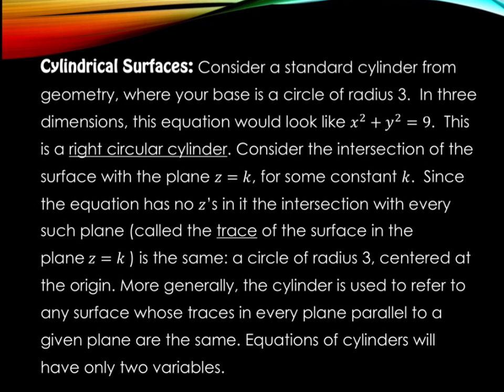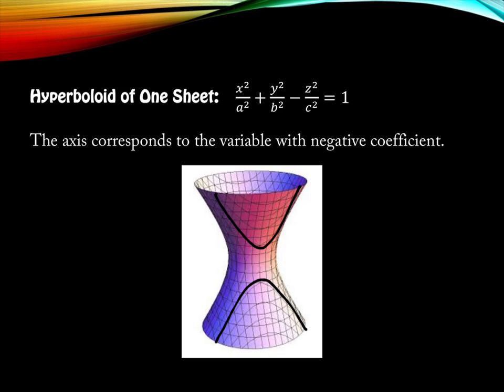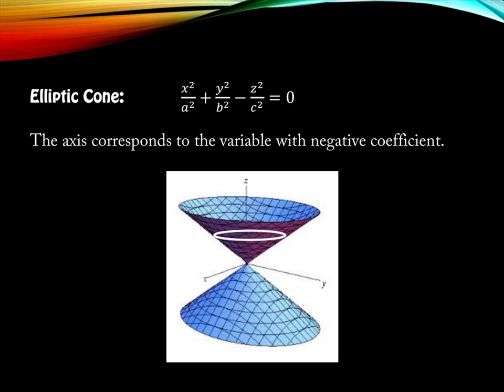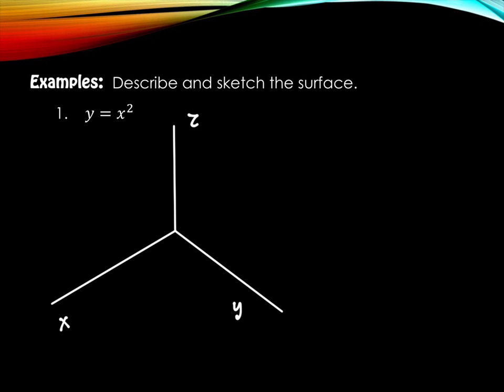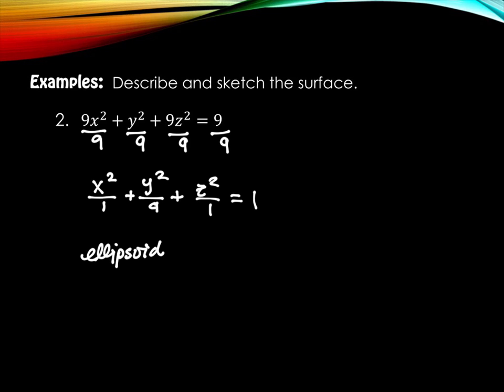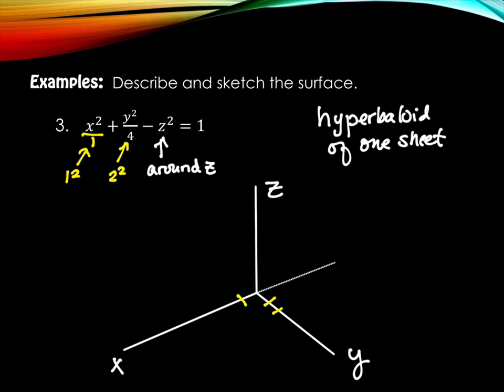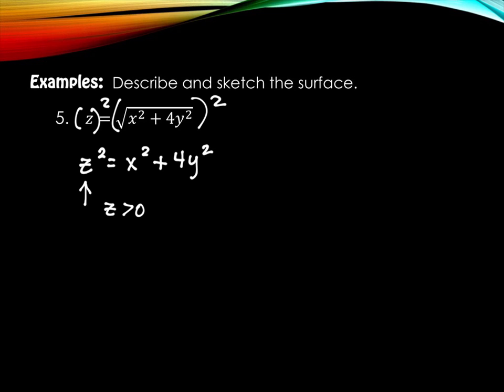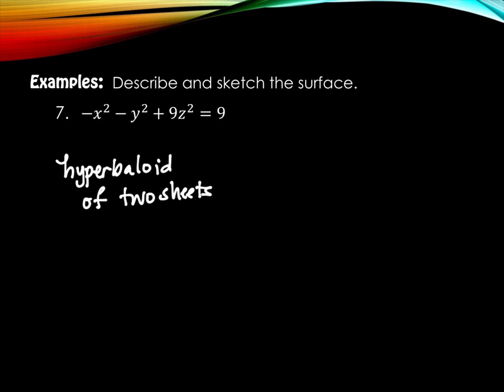11.6 Surfaces in Space